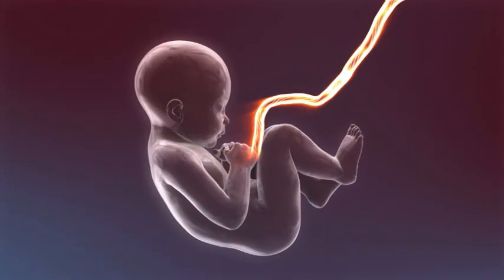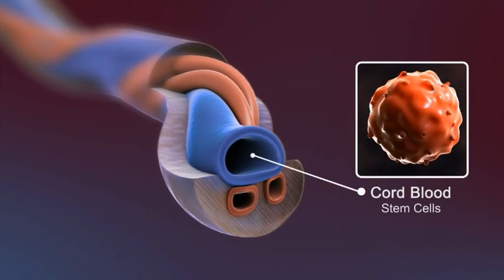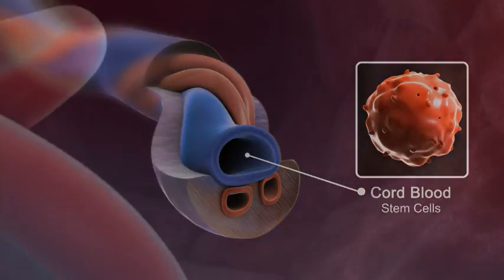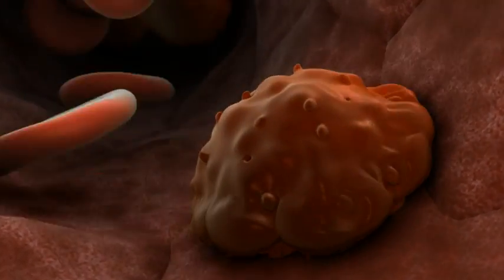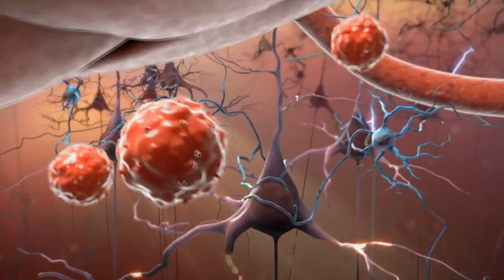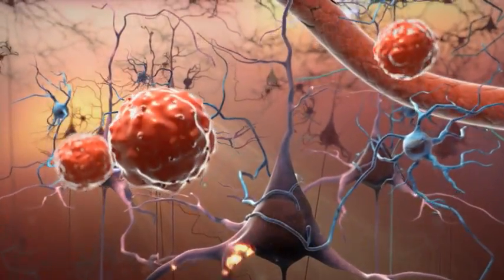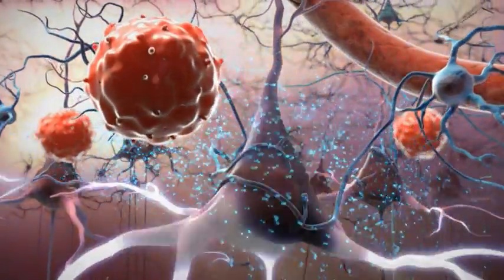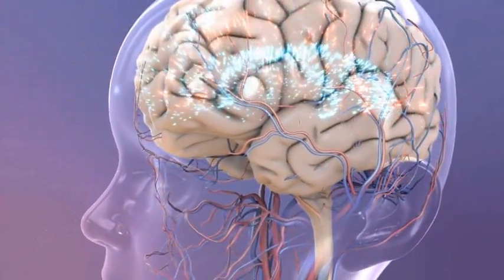Groundbreaking Autism Clinical Trial | Cord Blood Stem Cells